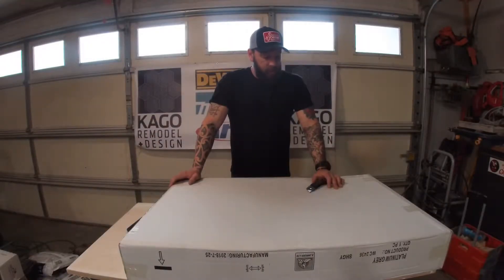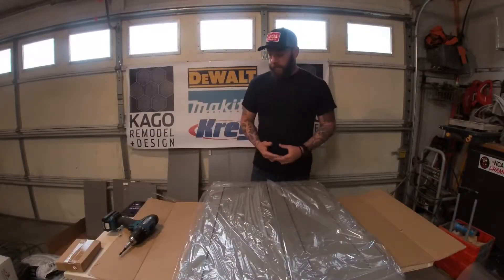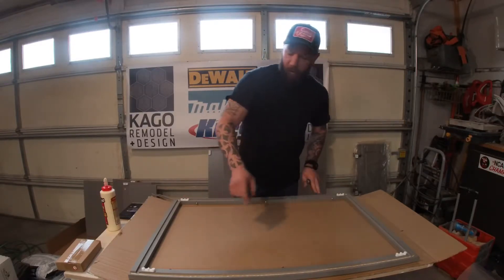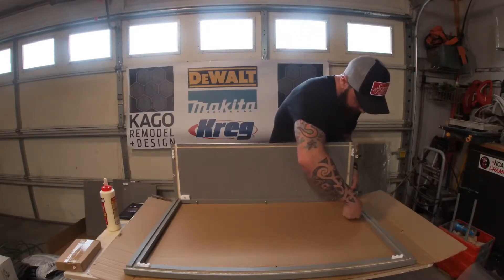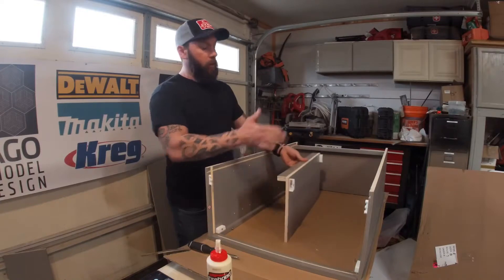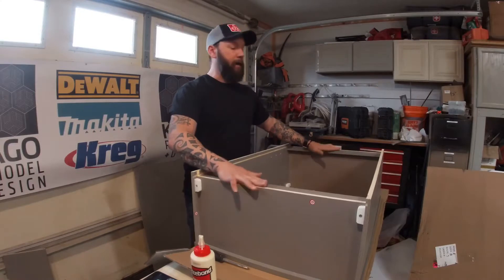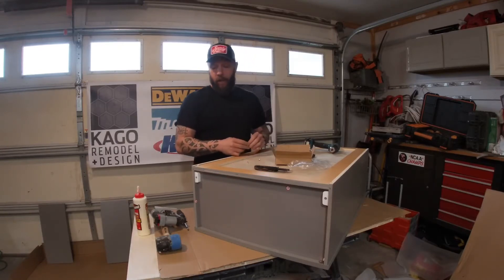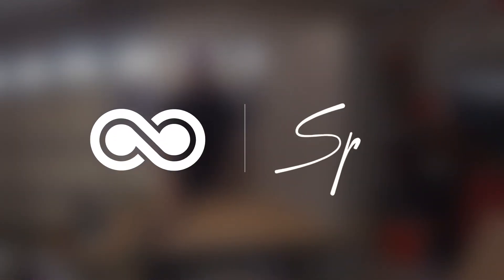RTA Upper Cabinet Assembly (Cabinets-to-go)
Assembly tutorial for RTA (ready-to-assemble) cabinets from Cabinets-to-go.